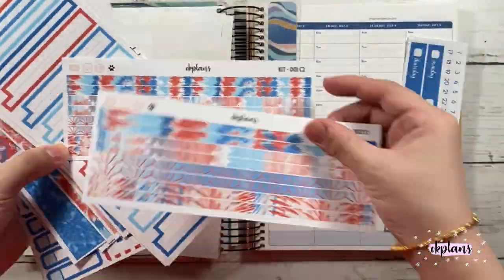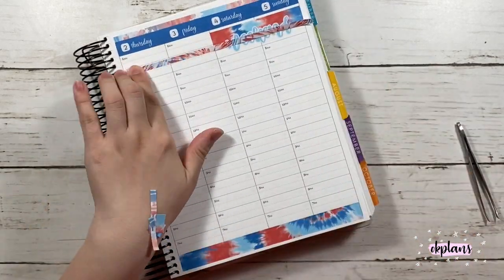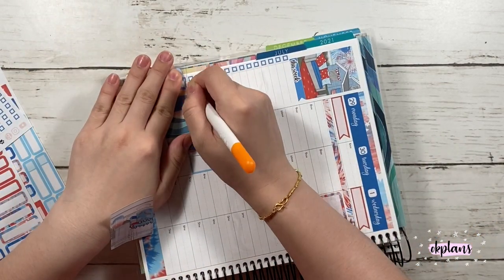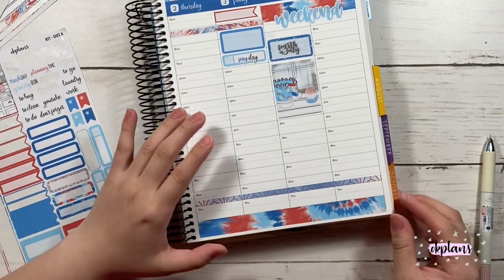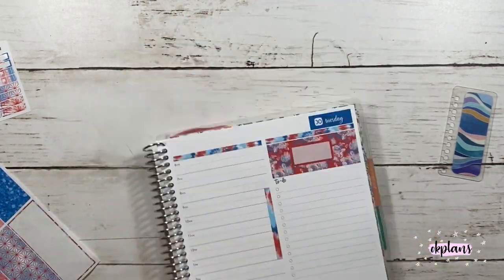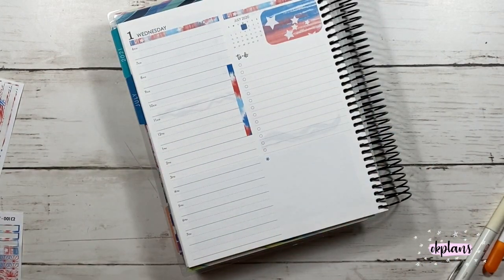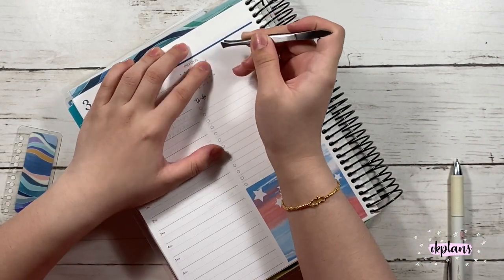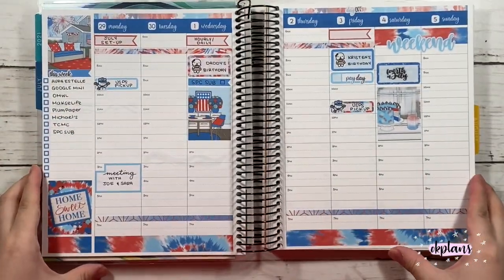Plan with Me // FrankenPlanner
Etsy.com/shop/okplans

Sticker Favorites:
Planning Choco

JeseniaPrintables — Inserts
https://
.com

Shoprosecoloreddaze.com

KPL Plans
The Glam Planner

Aria’s Daydream